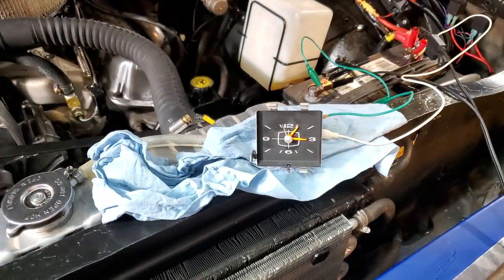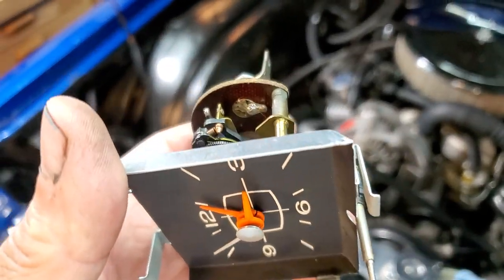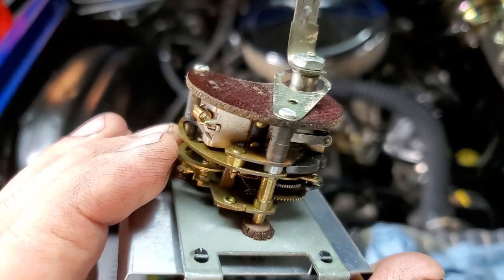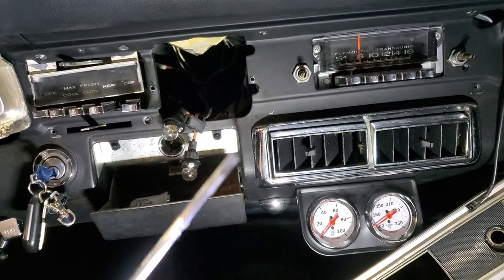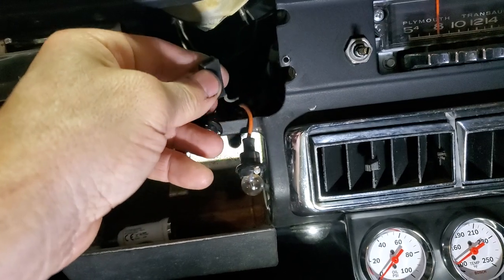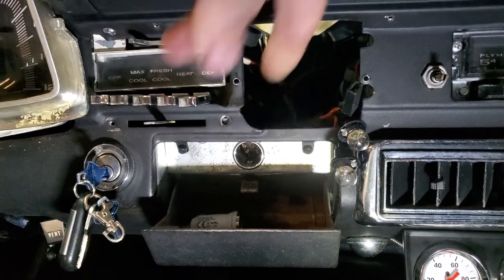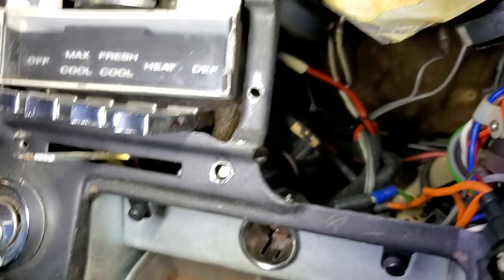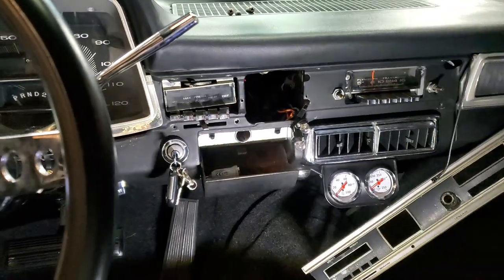How to fix clock Chrysler C-Body 1966 Plymouth Fury Mopar I II III VIP Classic Dodge car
1966 Plymouth Fury III 360cid 5.9L V8  tips on repairing clock in dash near speedometer radio a/c controller

Where to buy tiny micro screwdriver set

Listen to my exhaust videos with earbuds or good speakers.

5.9L 360 V8, Edelbrock 7577 RPM AirGap Intake Manifold, Edelbrock AVS2 650cfm 4-barrel carburetor. Upgraded new Coil. Nice JBA 1945-S Shorty headers. Upgraded radiator and electric fan (thermostat-controlled). Upgraded new front disc brake kit (this was a drum brake car). Nice sounding exhaust. Nice window glass all around, nice window seals and weatherstripping. Heat works.  2.5" Exhaust with Flowmaster Straight-through Mufflers.

Amazon Link for fuel pump I use

Tips and help for you if you are doing work restoration fixing solving on your classic car truck jeep suv